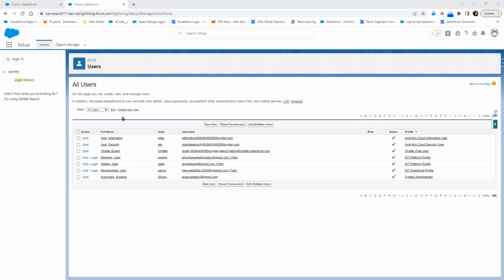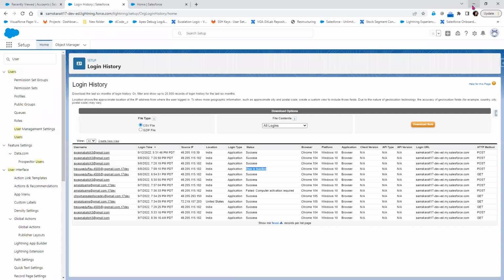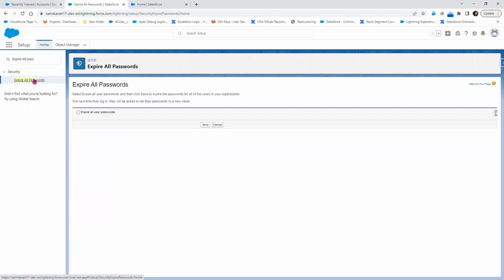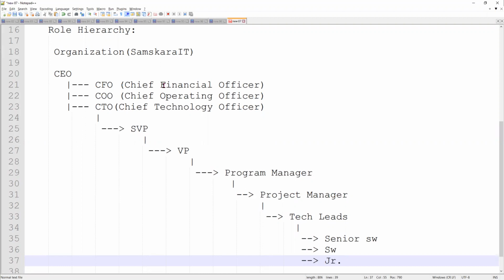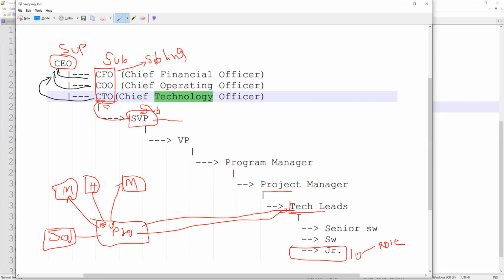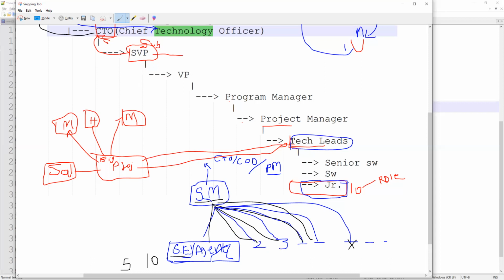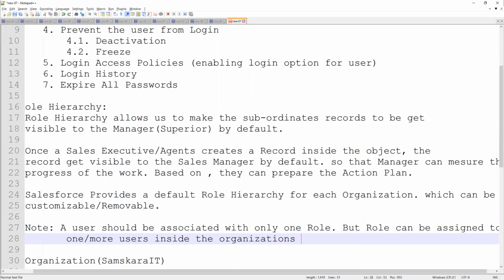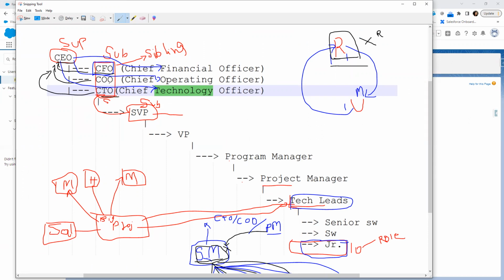Salesforce User Management Roles 26 |Role Hierarchy, Roles | Add User, Edit User, Reset User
21.Not Uploaded
User Management :
1. Adding the user
2. Editing the user Details
3. Reset the user Passwords
4. Prevent the user from Login
4.1. Deactivation
4.2. Freeze
5. Login Access Policies (enabling login option for user)
6. Login History
7. Expire All Passwords

Role Hierarchy:
Role Hierarchy allows us to make the sub-ordinates records to be get visible to the Manager(Superior) by default.
Once a Sales Executive/Agents creates a Record inside the object, the record get visible to the Sales Manager by default. so that Manager can mesure the
progress of the work. Based on , they can prepare the Action Plan.
Salesforce Provides a default Role Hierarchy for each Organization. which can be customizable/Removable.
Note: A user should be associated with only one Role. But Role can be assigned to one/more users inside the organizations
view all Roles information -- userRole Object.
Organization(SamskaraIT)
CEO
|--- CFO (Chief Financial Officer)
|--- COO (Chief Operating Officer)
|--- CTO(Chief Technology Officer)
---SVP
         --- VP
      --- Program Manager
  -- Project Manager
   -- Tech Leads
     -- Senior Software Engineer
     -- Software Engineer
     -- Junior Software Engineer

Interview Questions
01.Explain Role Hierarchy?
02.What are the governor limitations on User about Role Hierarchy?
03.What are the different Roles available for User?
04.How to Add user?
05.How to Edit user Details?
06.How to Reset user Passwords
07.How to Prevent the user from Login?
08.What is mean by Deactivating User?
09.What is mean by Freezing User?
10.Explain Login Access Policies?
11.Explain Login History?
12.Explain about Expire Passwords?